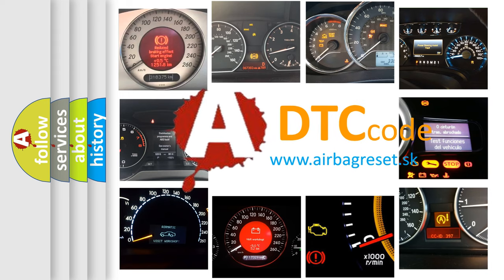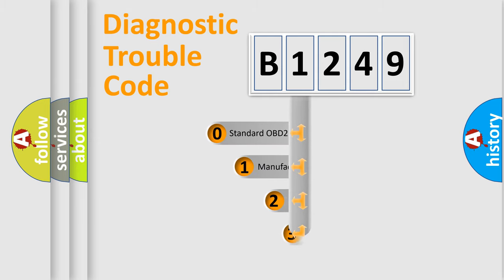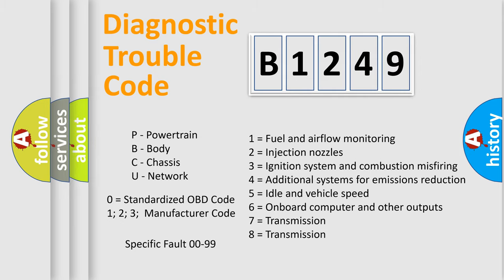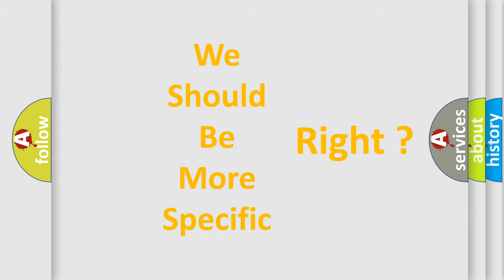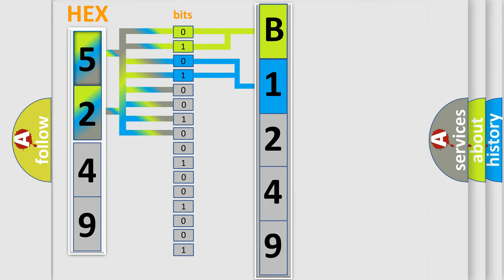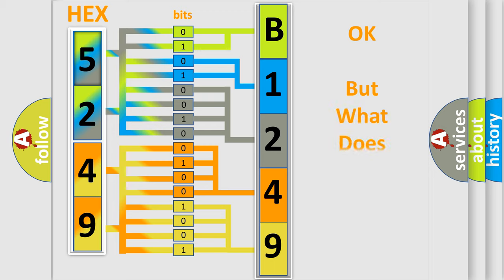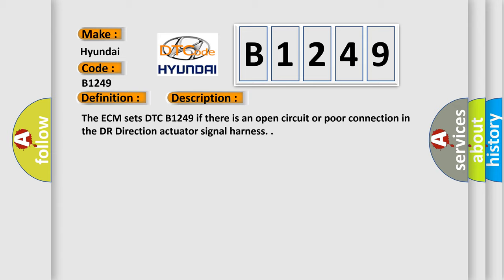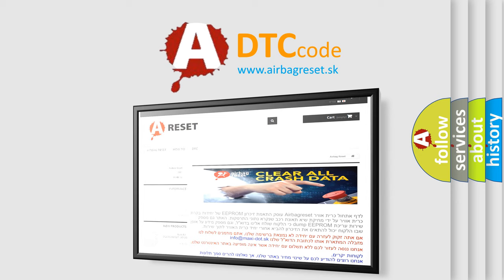DTC Hyundai B1249 Short Explanation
Contents:
0:21 Basic DTC analysis according to OBD2 protocol standard.
1:48 Insight into programming
2:58 A diagnostically understandable description of the Diagnostic Trouble Code
3:05 Basic error definition

Make:
Hyundai
Code:
B1249
Definition:
Direction Potentiometer Open (Low)-Driver
Description:
The ECM sets DTC B1249 if there is an open circuit or poor connection in the DR Direction actuator signal harness.